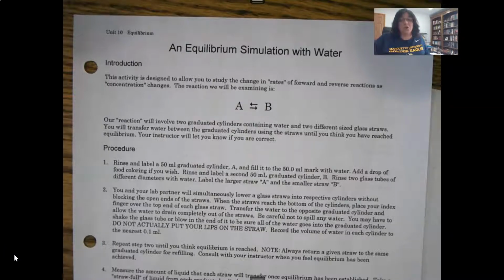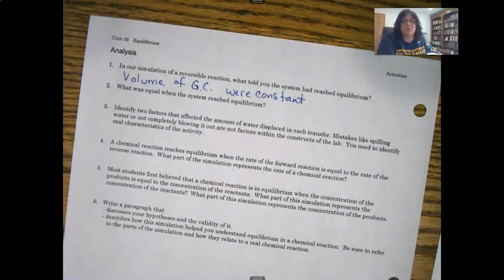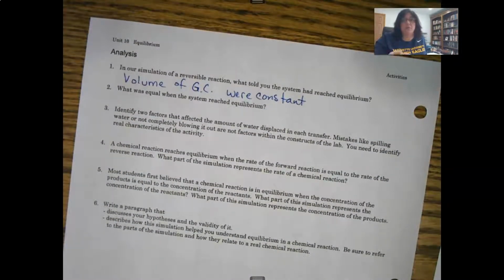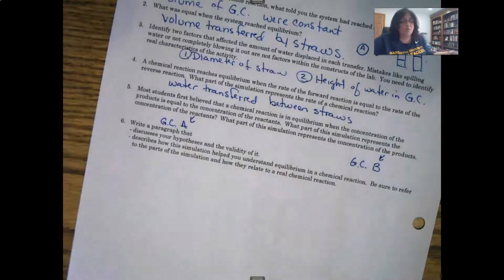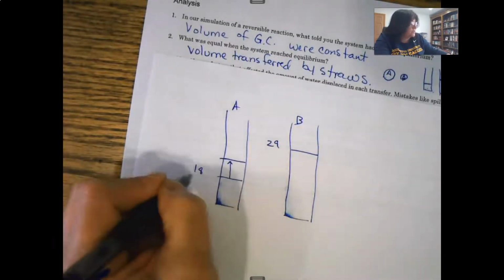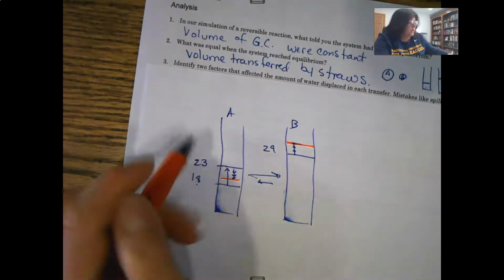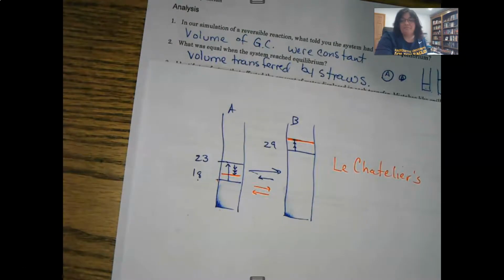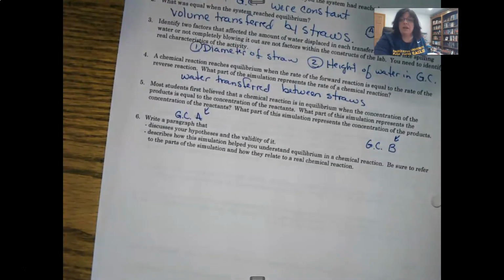Honors: lab discussion equlibrium simulation with water